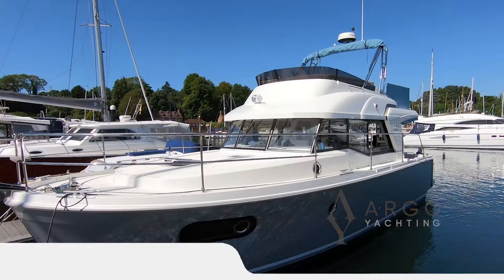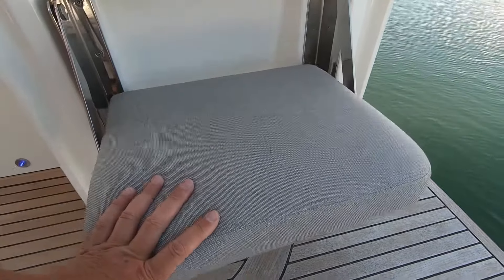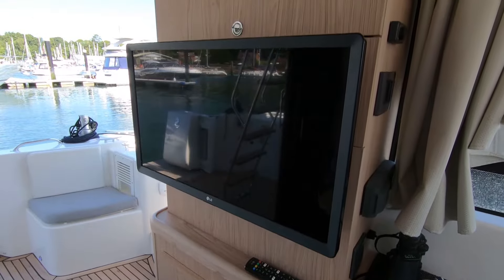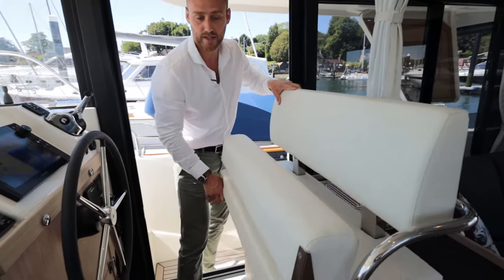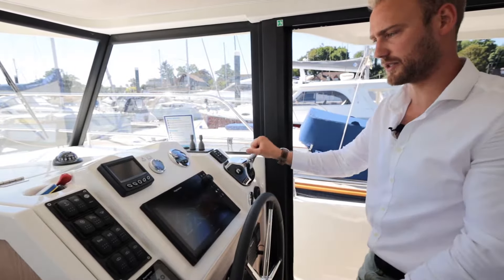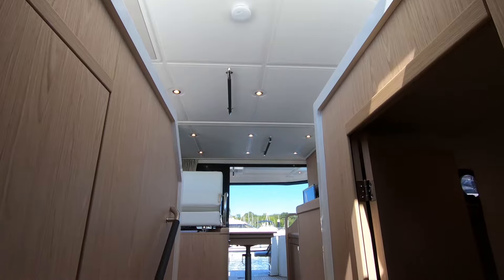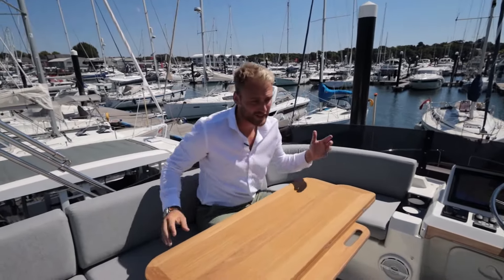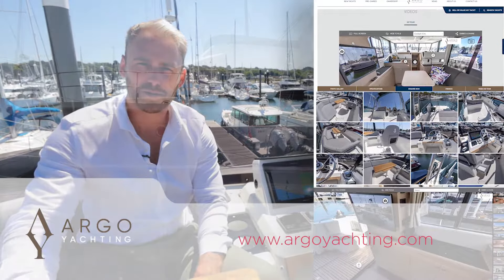Beneteau Swift Trawler 35 | Full Yacht Tour & Walkthrough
A fine example of maritime design; this Motorboat from Beneteau is made for high-sea voyages and adventure.

Full Boat Broker Walkthrough with Charles Wilkinson

Cummins QSB6.7 Diesel Engine • Pearl grey Hull • Alpi teak interior woodwork • Light oak floors • Bow and stern thrusters • Gangway door to starboard • Electric trim tabs • Upgraded Raymarine Axiom 12 in wheelhouse and flybridge • Cockpit hot/cold shower • Swimming ladder • Flybridge covers • Flybridge fridge • Galley sofa convertible into double berth • Hob cooktop and gas oven • DVD player with Fusion system